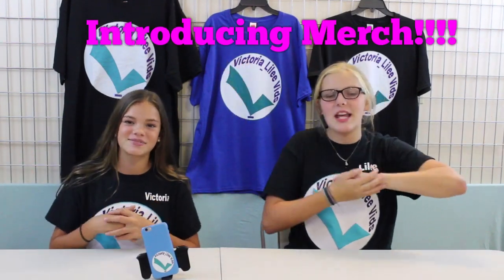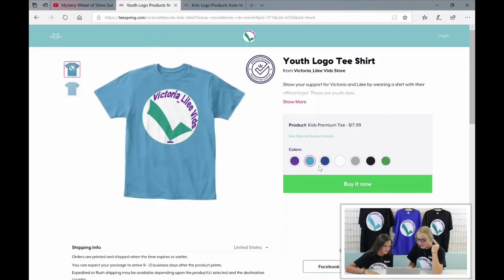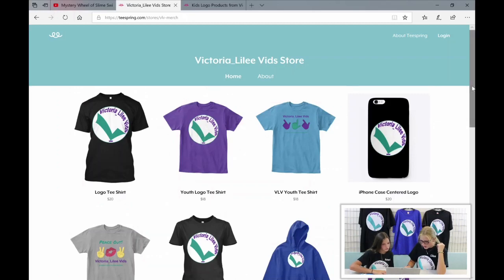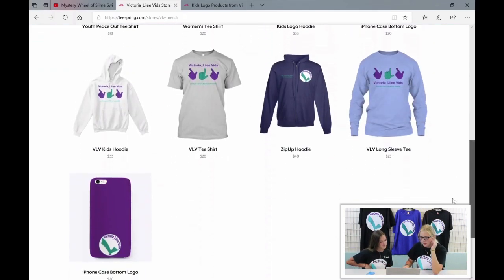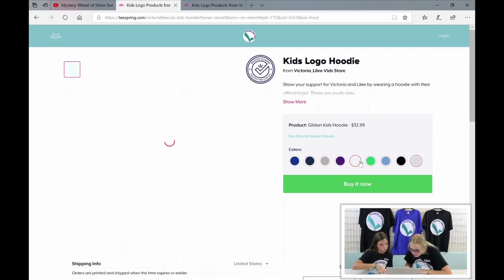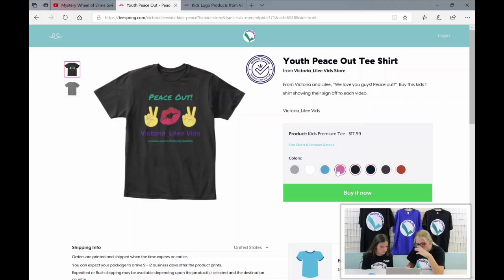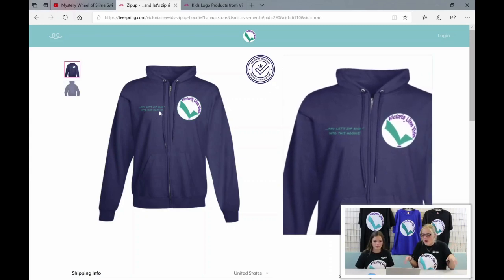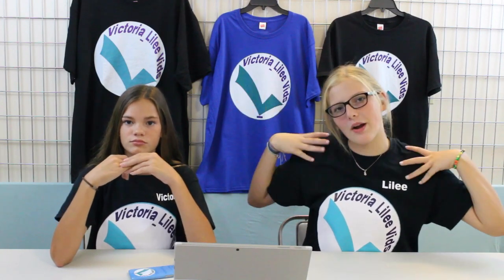Introducing Our MERCH!!! // Victoria_Lilee Vids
We now have merch available for you to buy! Check out the merch shelf that is now below each of our videos. Clicking any of the products will take you to our store where we have tee shirts, hoodies and phone cases for sale. Thanks for all of your support and we hope you like the designs. We will be adding more products and designs but if there is something you are looking for and cannot find it, leave us a comment and we'll see what we can do.